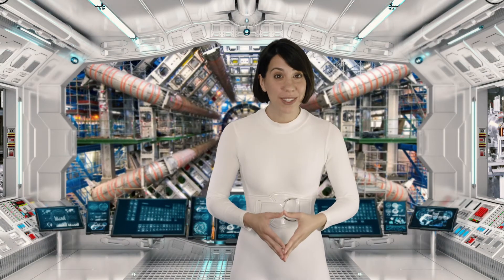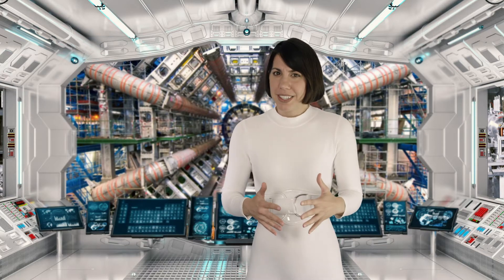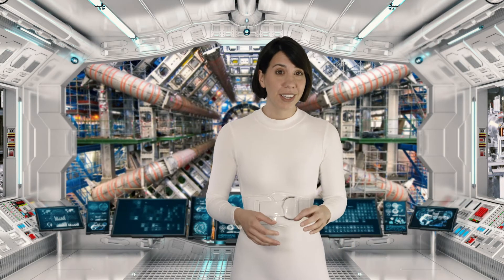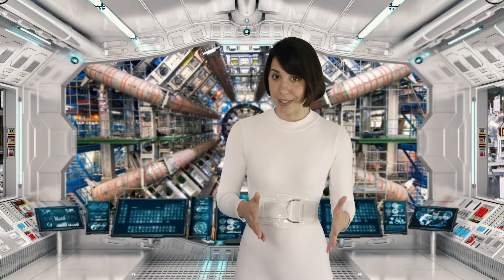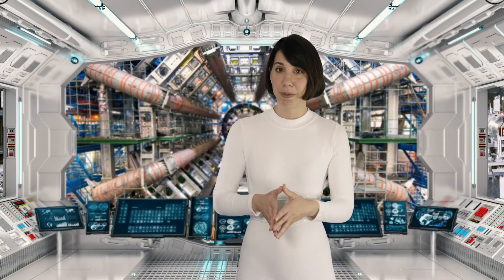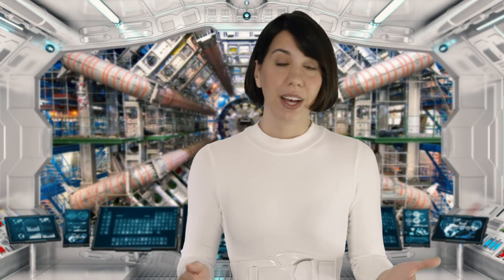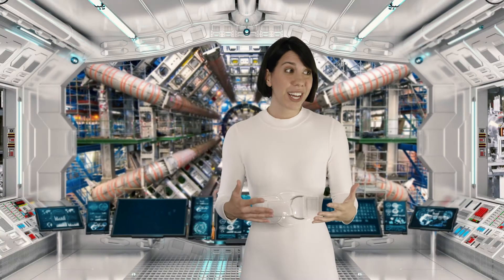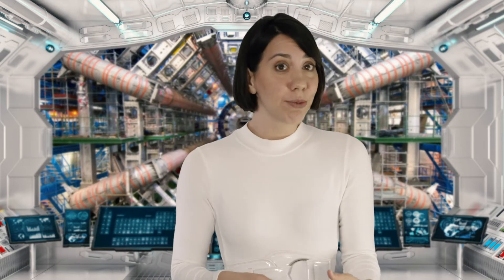May 15th - Tantalum - Lesser Known Elements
A new theme week begins! Lesser Known Elements Week starts with Tantalum on Element a Day in May.

Episodes Written and Created by: Jessie Hendricks @jessiescience
Filmed by: Sean Keller
End Jingle Composed by: Eric Goetz